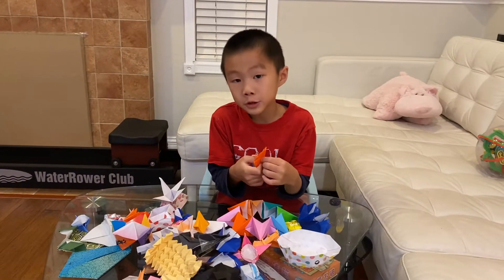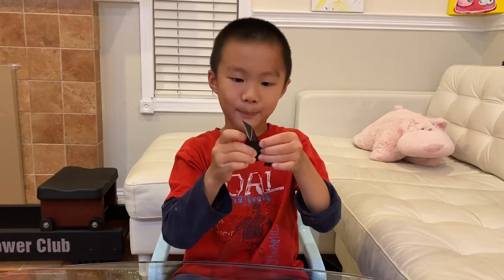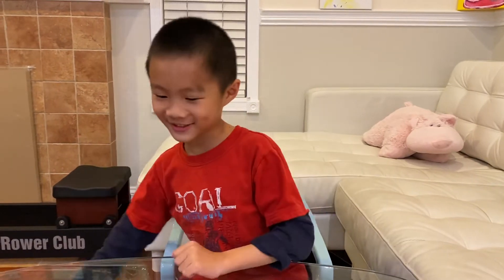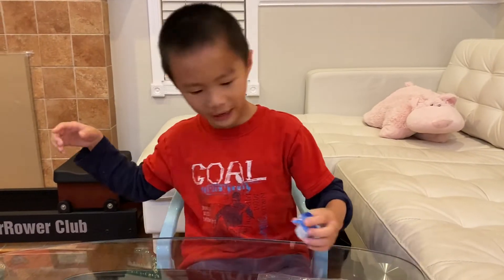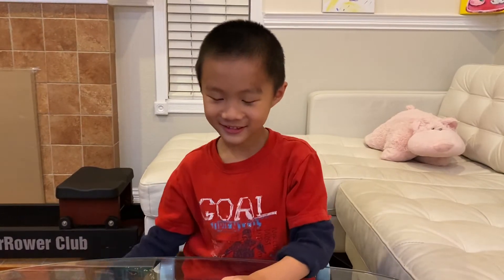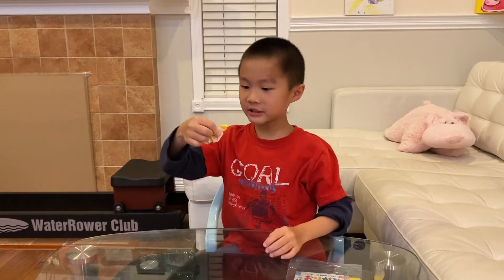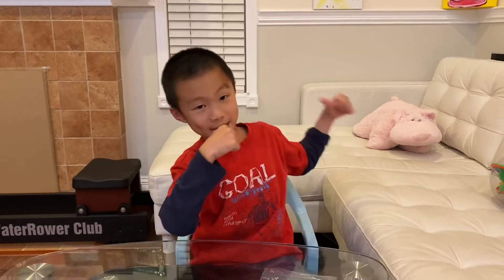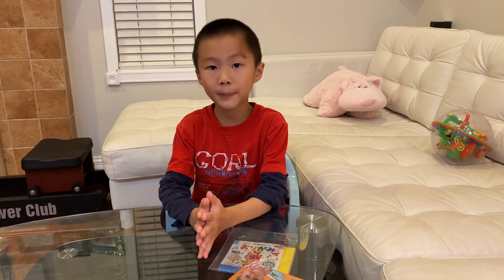I show my origami models. It includes my designed models at the end.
I show my origami models. My stinky sock and elephant.

The Shelter-In-Place(SIP) period is very hard for young children. Zach is only 7. In this past half year, he has had no school, no playdates, no outside playing time (no swimming, no chess, no baseball team, no library, no shopping...) His father works everyday from home, while I just part time work from home as well. Therefore, as working parents, we can not be with him all the time.
When Zach was young, I used to teach him origami models. But Zach gradually developed a huge interest in making all kinds of origami models. During SIP period, I was surprised by him again and again. He deeply enjoys finding origami videos online, following instructions step by step, failing, trying again and again. He finds his own magic origami world at Home.

After about half year, my husband and I decided to publish for him on Youtube.

Zach's word: I made a lot of origami models and I want to share them to you :)